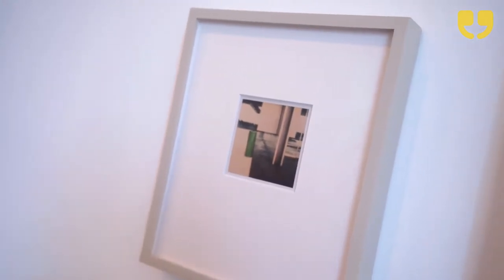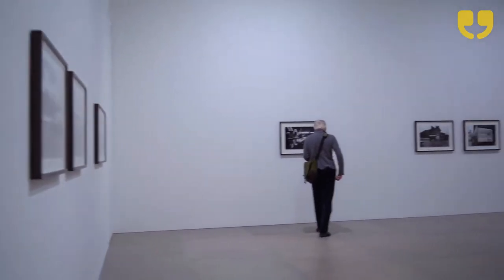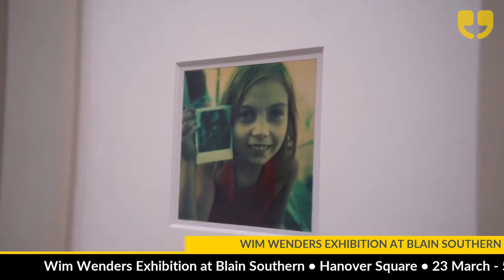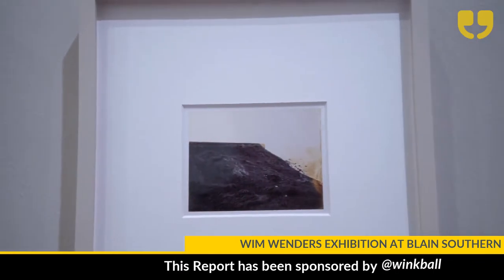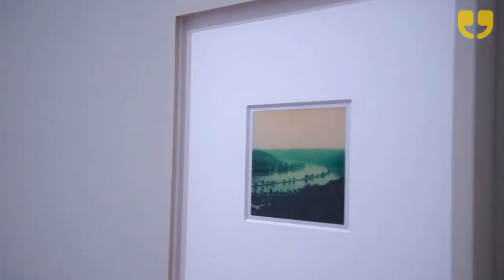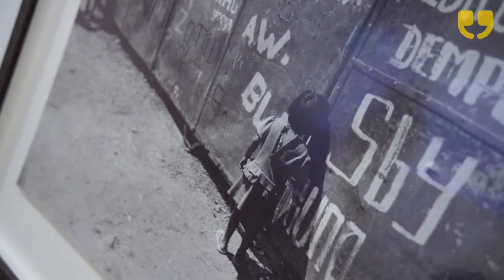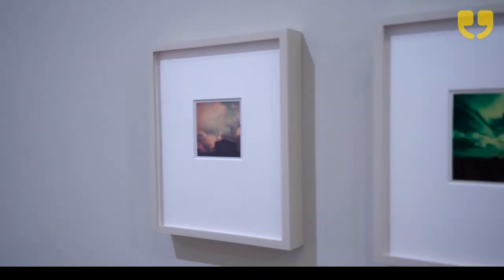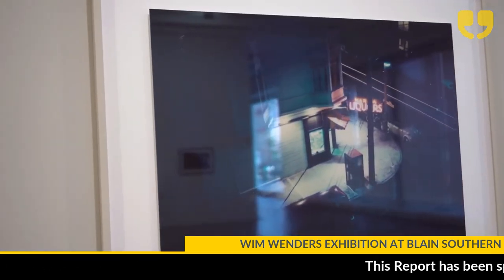Wim Wenders: Early Works at Blain Southern by WinkBall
Early Works 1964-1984 at Blain|Southern London features Polaroids and black-and-white photographs from Wim Wenders’ archive, many of which have never been shown before. The exhibition speaks to the artist’s belief in the authenticity of photographs that have not been altered, and the spontaneity of scenes that have not been staged or directed. Many of the photographs in the exhibition were shot whilst on the locations of films such as The American Friend and Alice in The Cities. The black-and-white landscapes, on 35mm and panoramic film, are largely unpopulated, yet the Polaroids, taken during the same period, also include portraits of cast and crew.

A WinkBall report by Brittany Taylor and Itteshad Hossain